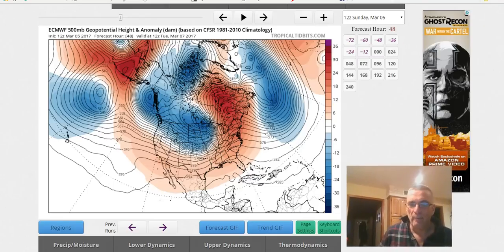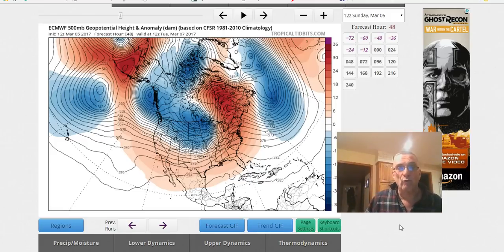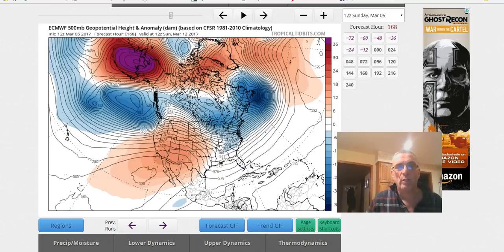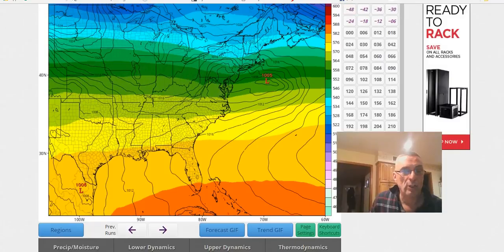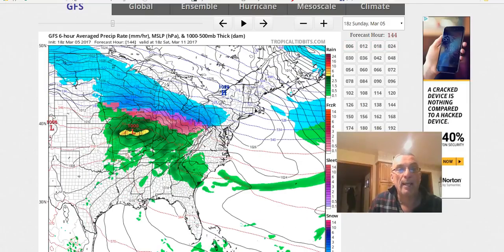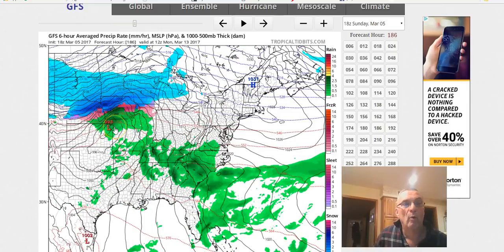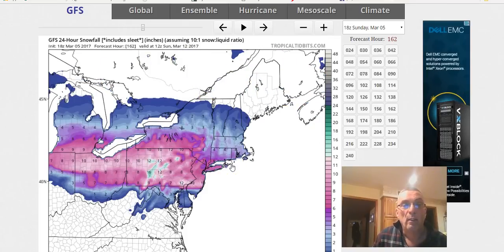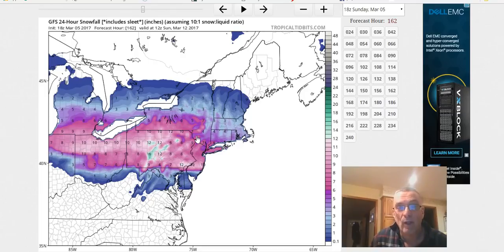Gfs & European battle for strength of blocking in the Eastern US 3/5/2017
This afternoon's European & both afternoon runs of the GFS continue to battle over the strength and dominance of "blocking" in the North Atlantic. A series of systems coming east late this week will respond to that blocking as far as track and strength are concerned..too far north or too far south? GFS & EUROPEAN model analysis